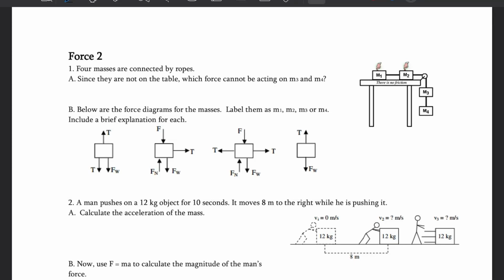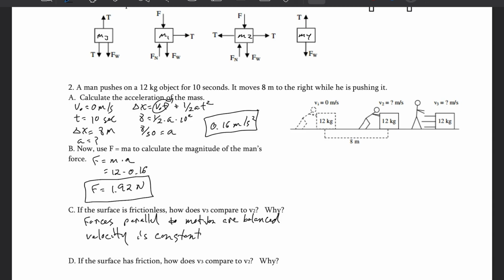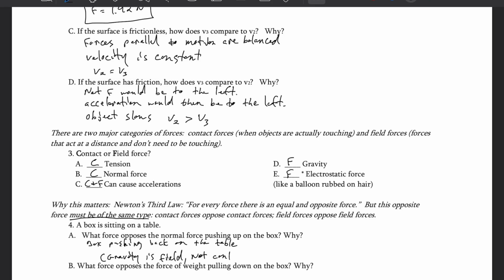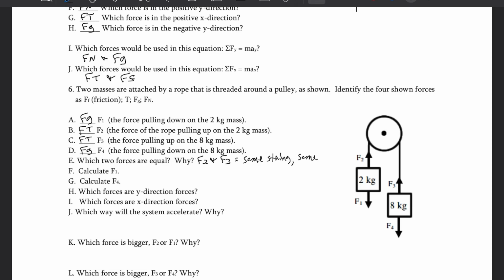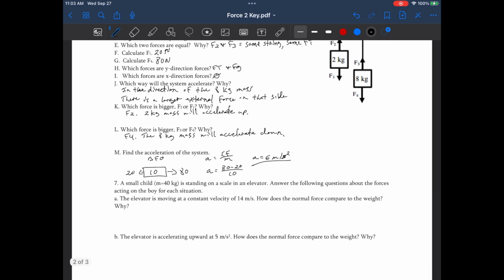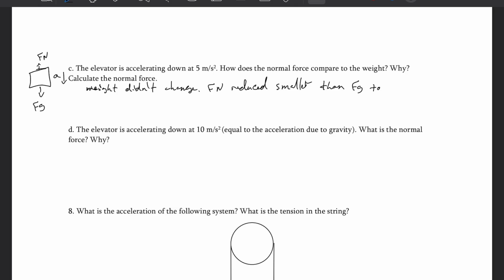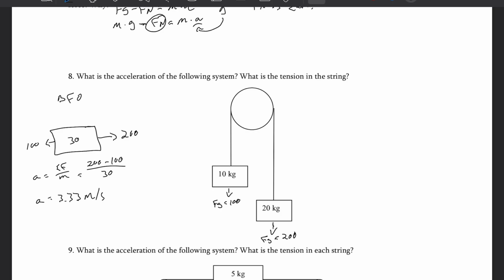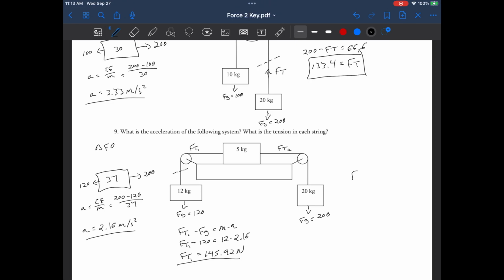WS Force 2